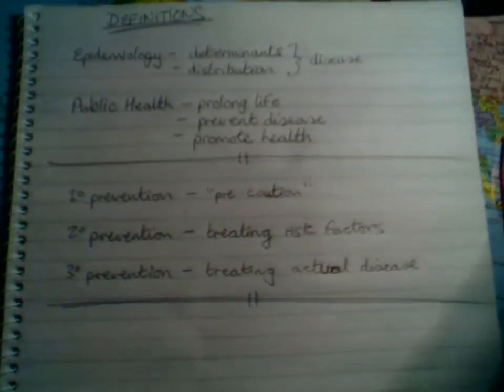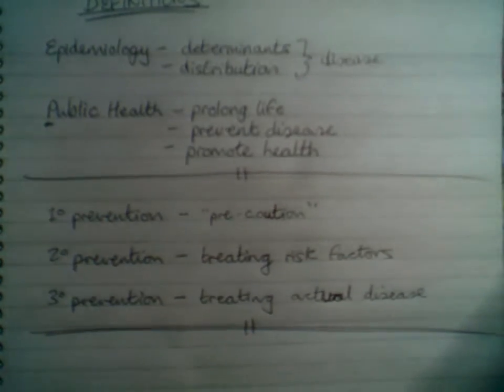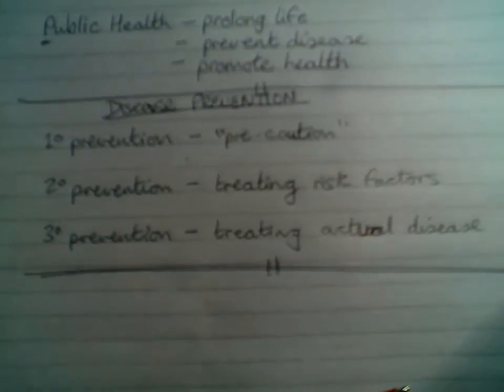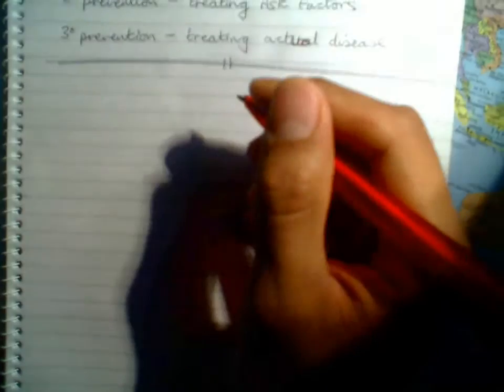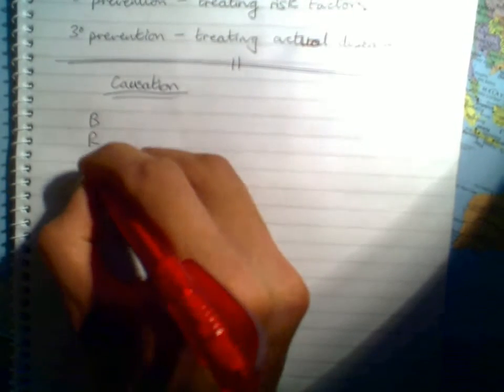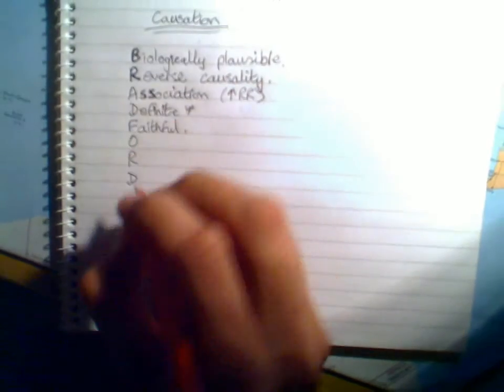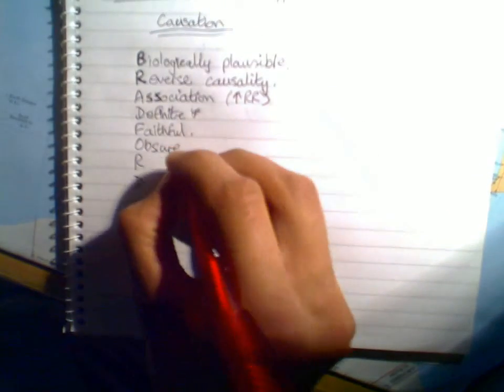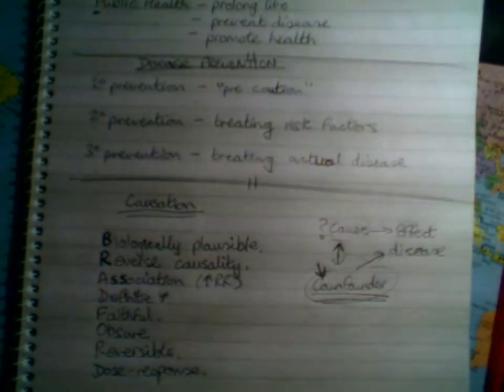Epidemiolgy, Public Health, and Disease Prevention & Causation.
A review of a few easy methods to remember:
i) what Epidemiology is,
ii) what Public Health is,
iii) Primary, Secondary & Tertiary Disease Prevention,
iv) and Bradford-Hill's criteria for causation.